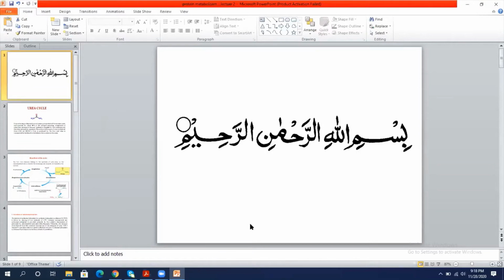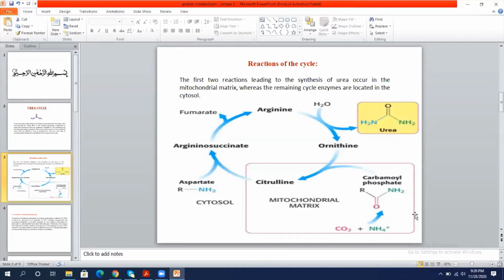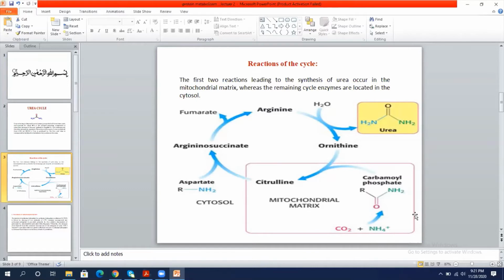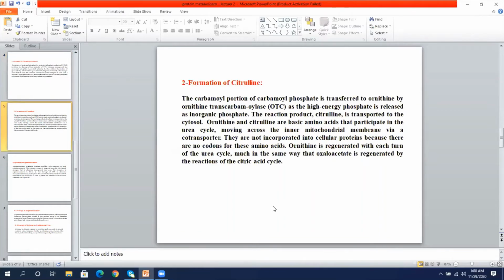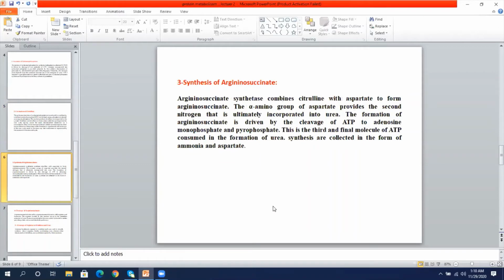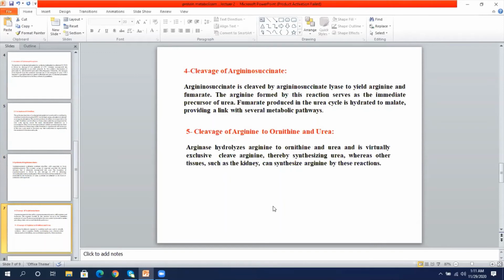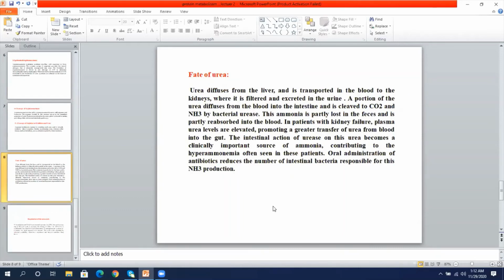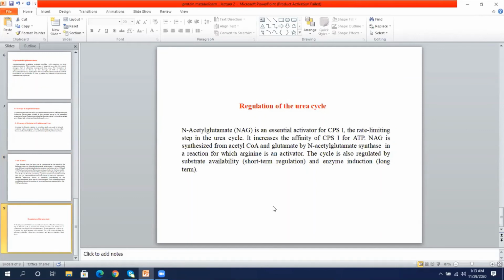Protein metabolism Lecture 2 By Dr. Naveed Shuja